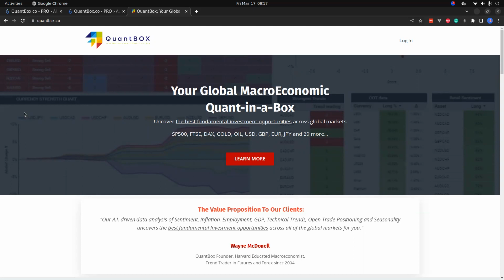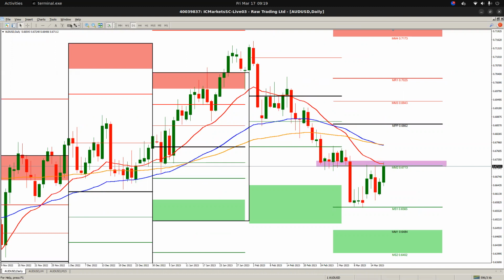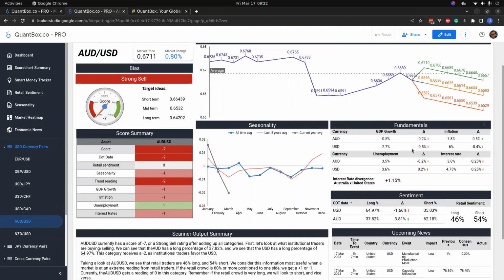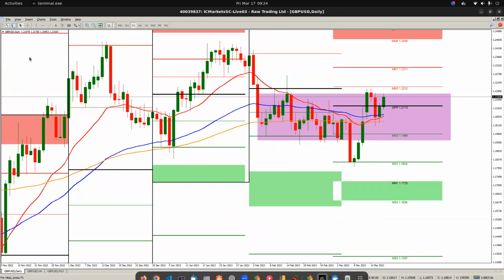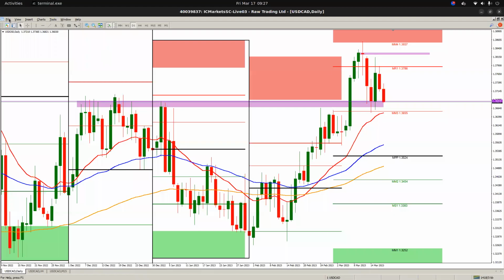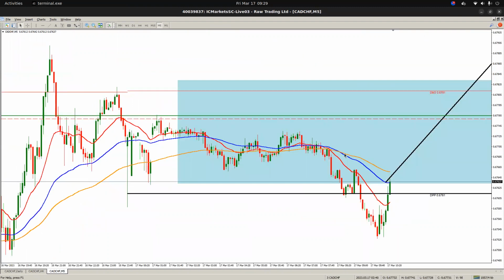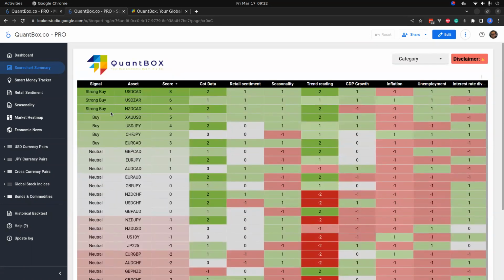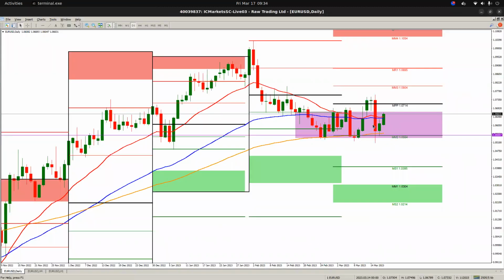QuantBox Daily London brief Friday March 17 2023